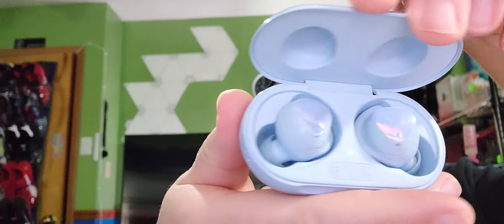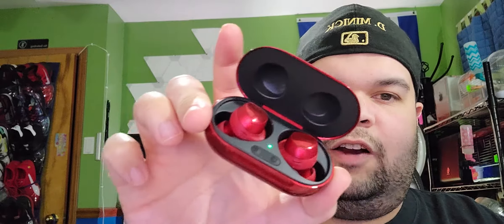My favorite daily driver wireless headphones.